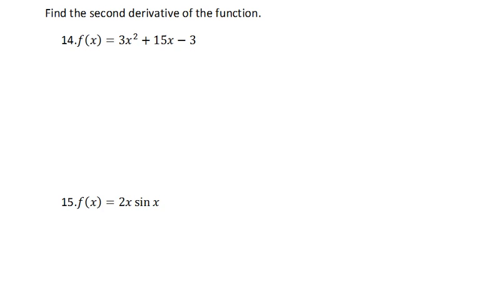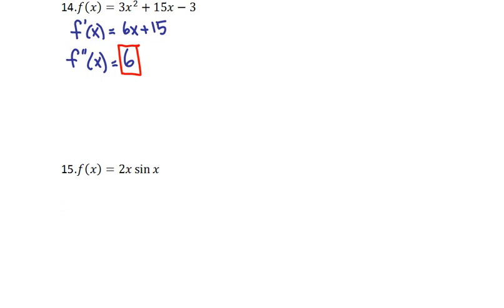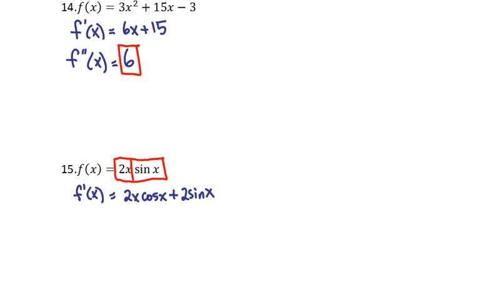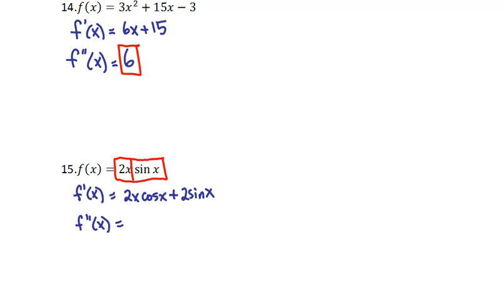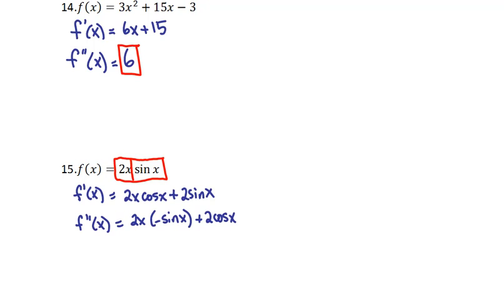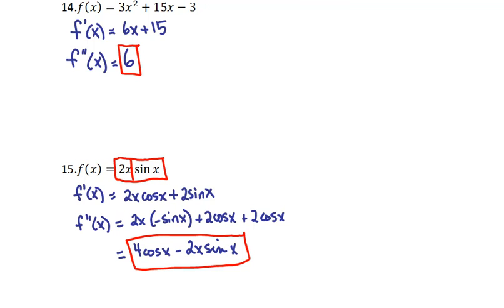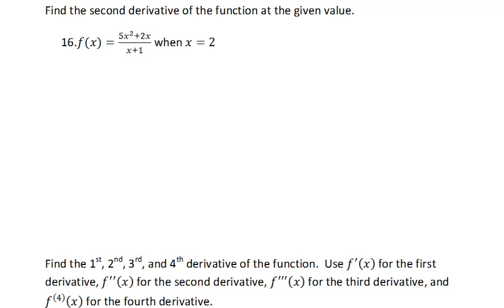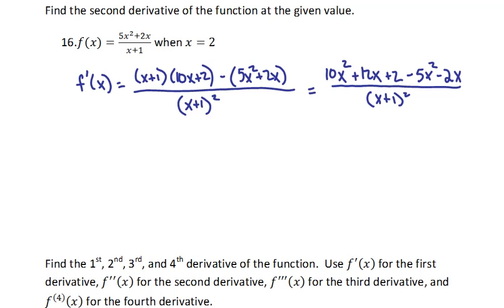Calc A Basic Differentiation Rules Pt. 5